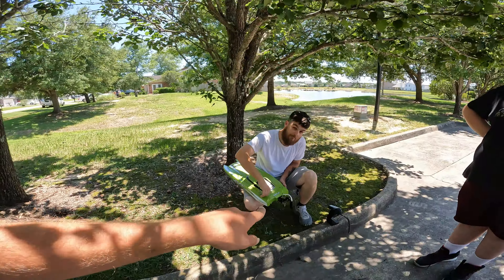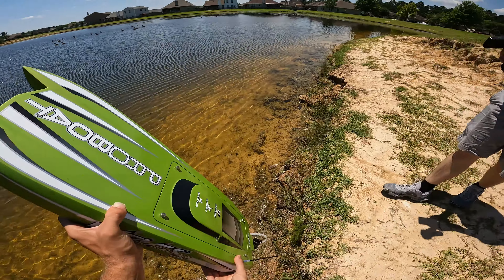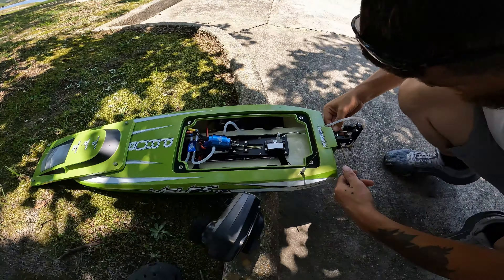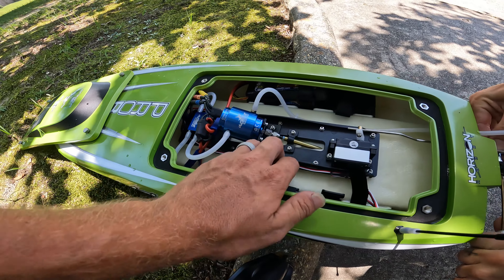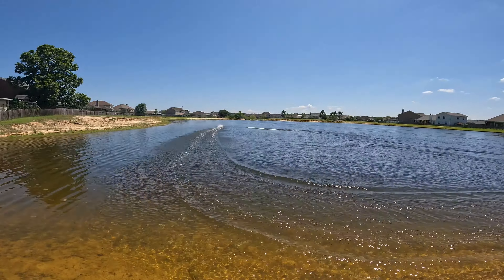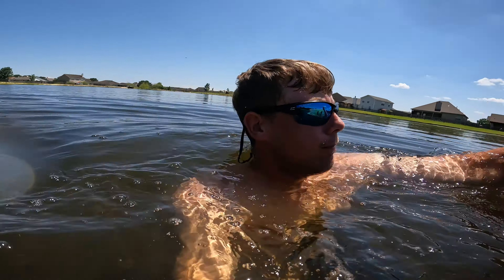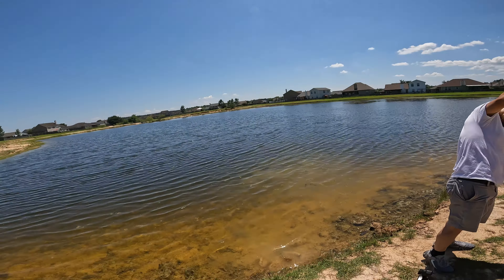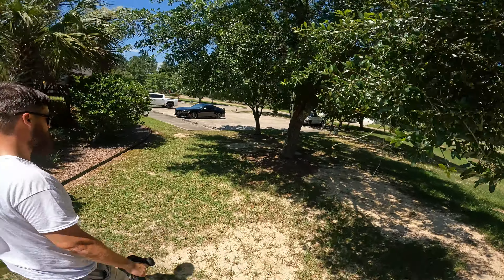ProBoat Sonic Wake v2 And Veles 29 FULL SPEED Racing In Subdivision Pond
This guy that watches my videos messaged me on Facebook asking me about rc stuff.we got to talking and he bout a rc boat. we went out to the subdivision pod and a blast.

~Brennan Frederick